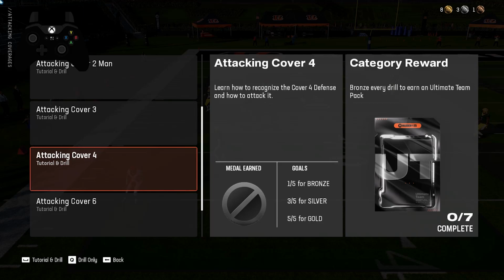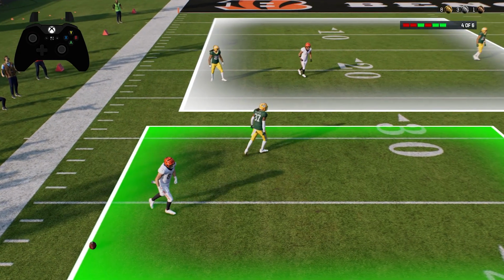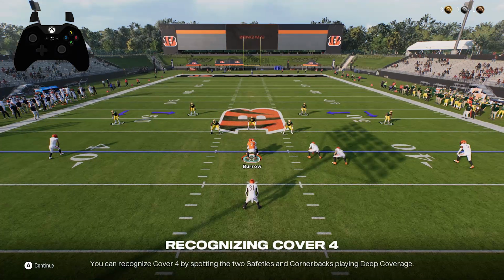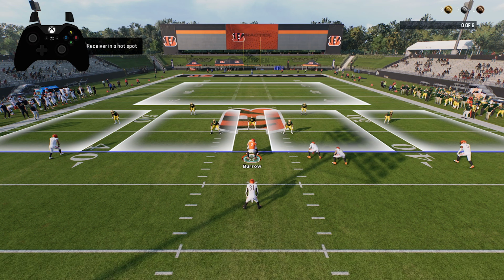Madden NFL 25 - Attacking Cover 4 Concept - How to Exploit Coverages and Score Big!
In this Madden NFL 25 tutorial, we’ll break down the best strategies for attacking the Cover 4 defense using effective offensive concepts. Cover 4, also known as Quarter Coverage, is a popular defensive scheme that splits the field into four deep zones, designed to protect against long passes. To outsmart this defense and make big plays, you need to understand how to exploit its weaknesses.

We’ll guide you through key offensive concepts and techniques to attack Cover 4, including route combinations that can penetrate deep zones, timing your passes for maximum impact, and reading the defense to make quick decisions. Learn how to use smart playcalling, adjust your routes, and take advantage of mismatches to successfully counter Cover 4 and drive down the field. Join us as we explore how to effectively attack Cover 4 defenses in Madden NFL 25.

Understanding the Cover 4 defense and its key components in Madden NFL 25.
Effective route combinations to exploit the deep zones of Cover 4.
How to time your passes and make accurate throws against Cover 4.
Reading the defense and making quick adjustments to attack Cover 4 effectively.
Tips for using offensive plays and strategies to counter Cover 4 and score big.